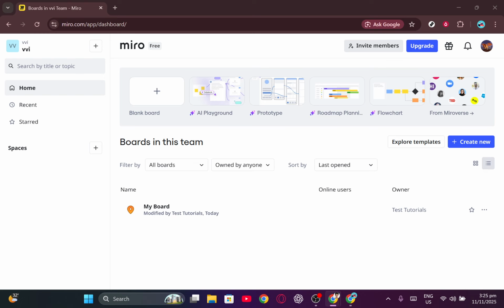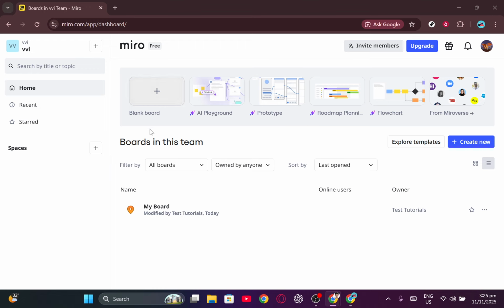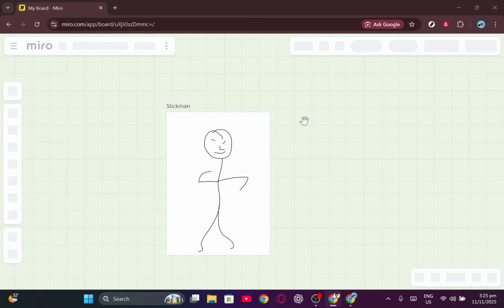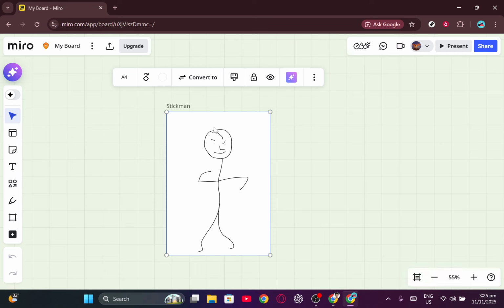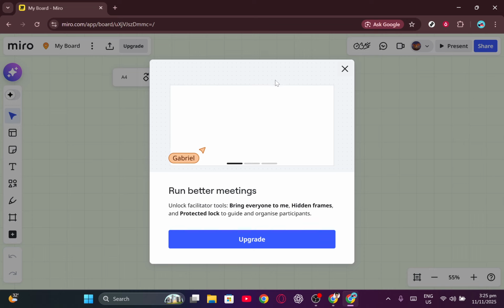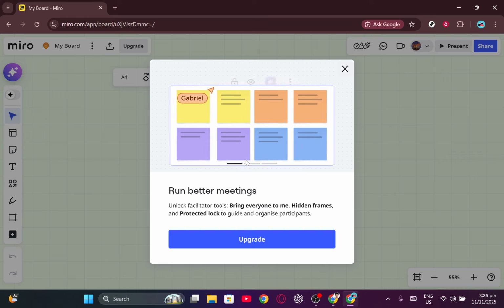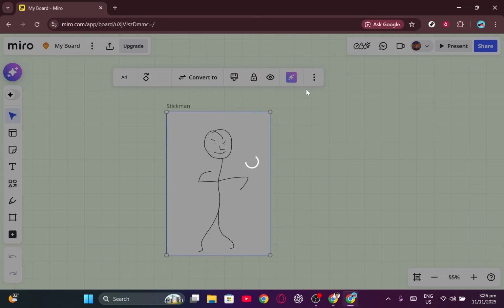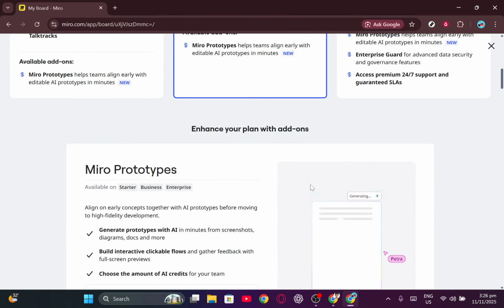How To Hide Frames In Miro [2026 Guide]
How To Hide Frames In Miro